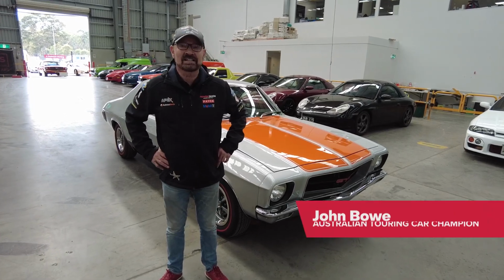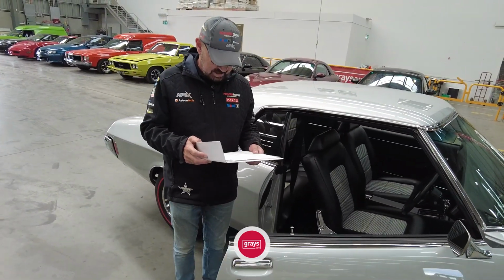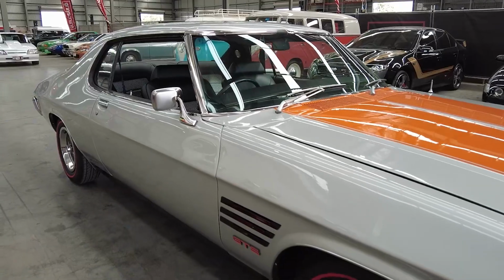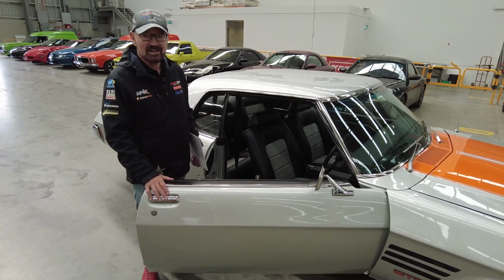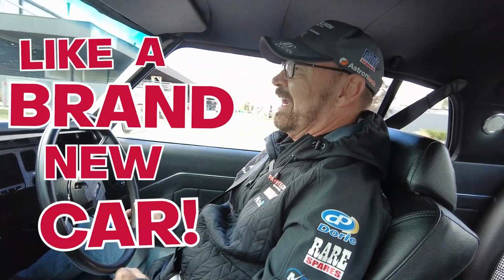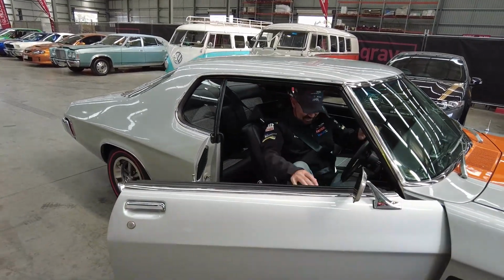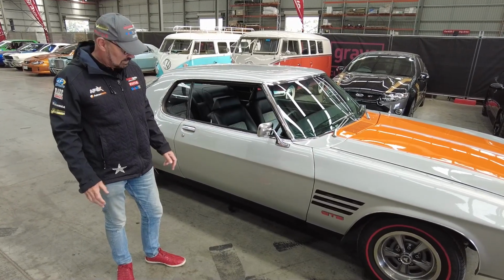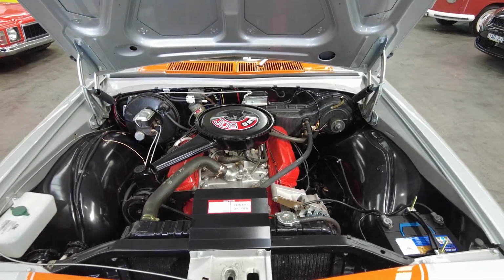John Bowe takes this beautifully restored HQ Monaro for a spin, wait till you hear it! - VIC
Have you got a classic car or bike you are looking to sell?

Head to our Facebook Group to join the discussion and stay up to date with all things Grays Classics